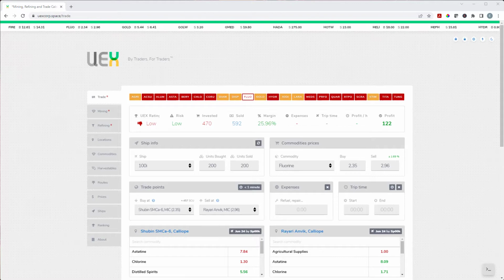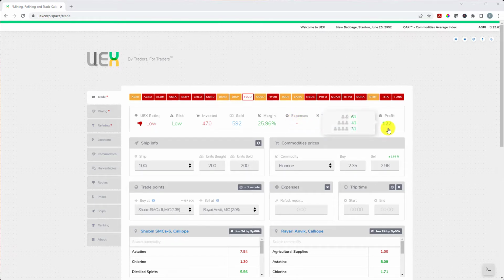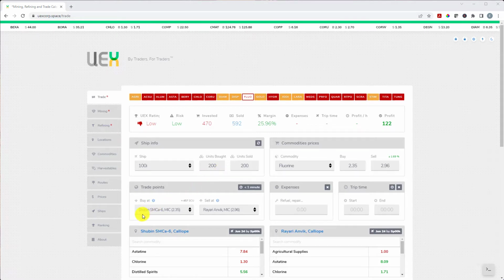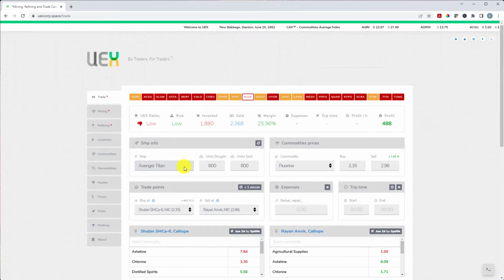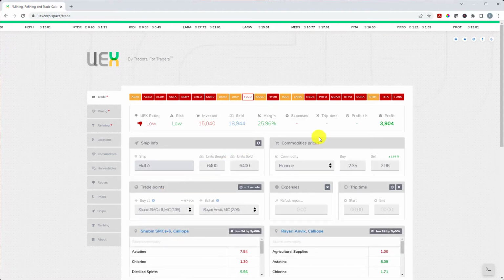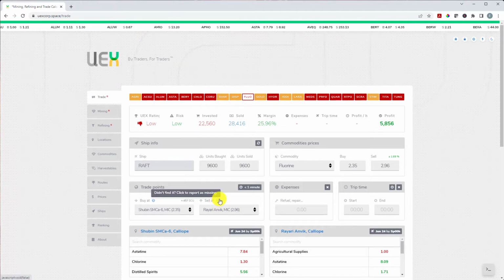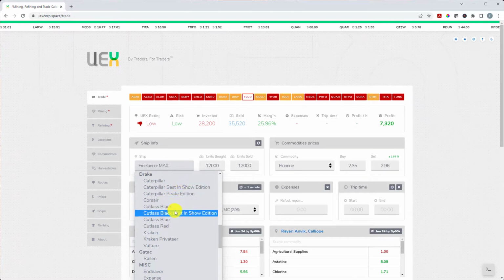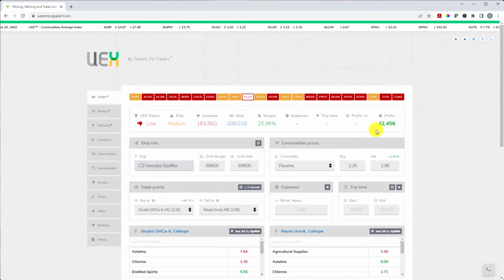The Most Profitable Trade Route In All Of Star Citizen | Star Citizen 3.17.1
In this episode I'll go over a super profitable trade route in Star Citizen that anyone can run.  Great for new players and old alike!